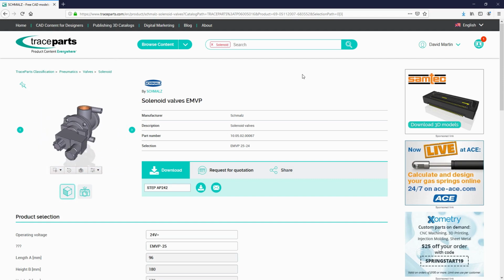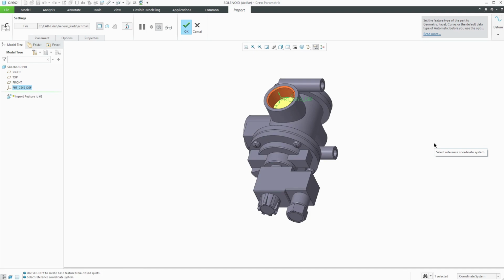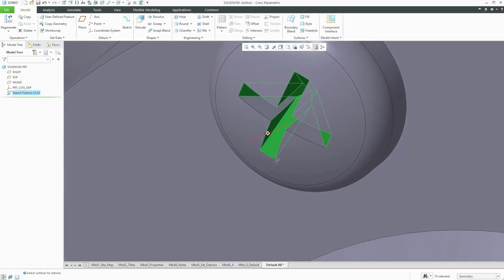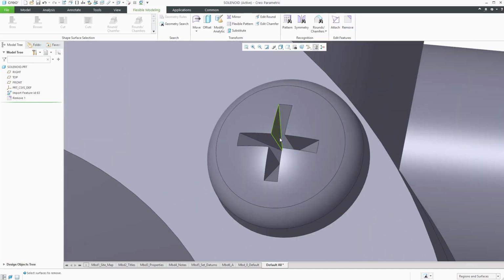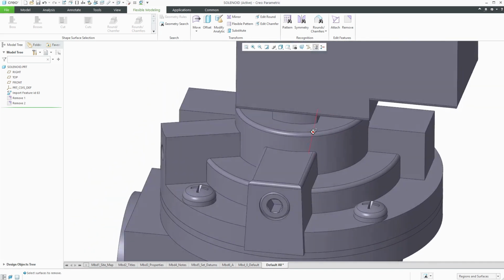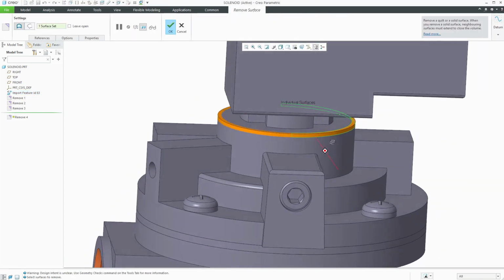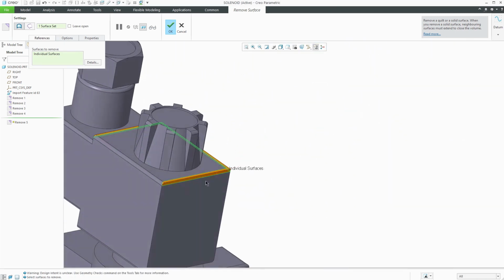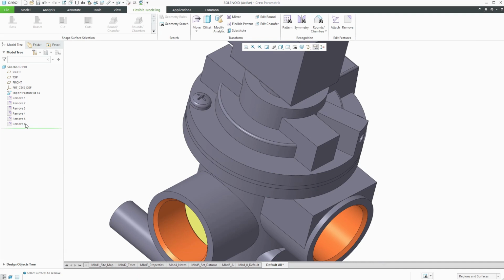Creo Parametric - Remove Tool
The Remove Tool in Creo Parametric helps modify imported geometry by allowing you to fill in holes and cuts and remove rounds, chamfers, and protrusions from your model. This command is available in both standard mode and the Flexible Modeling Extension (FMX).

Thanks,
Dave